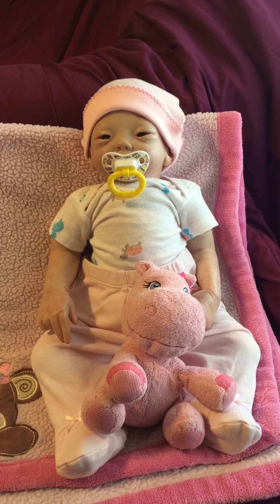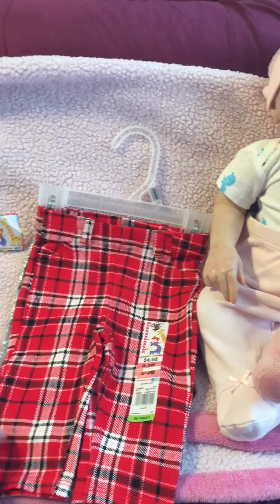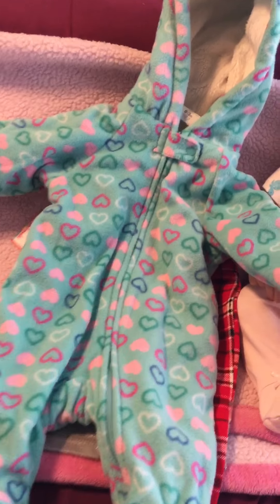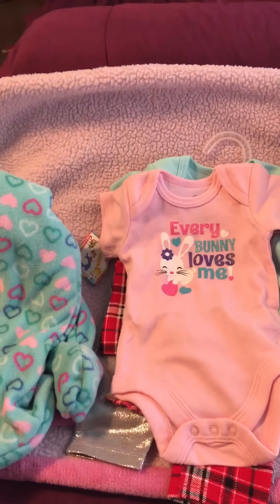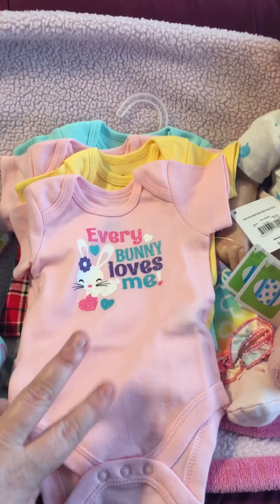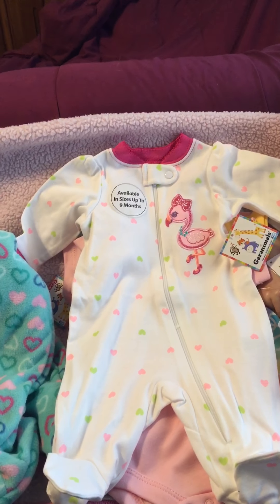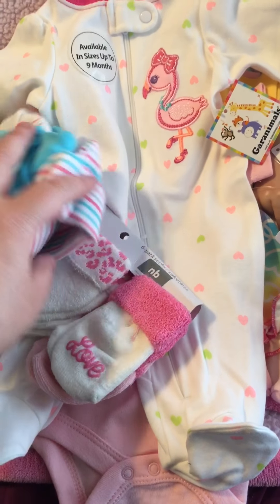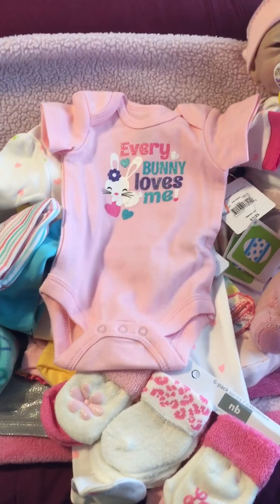Mini haul & possible giveaway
Hey guys! I have a mini Walmart.com haul! Depending on everyone's likes and comments I may have a giveaway on an Easter onesie and goodies. Please feel free to sub and comment. I look forward to hear from everyone.